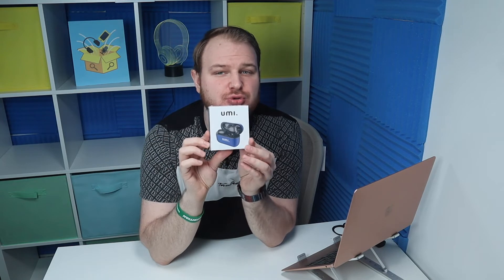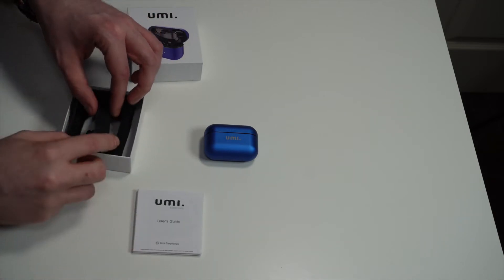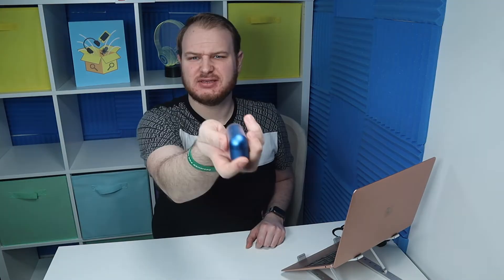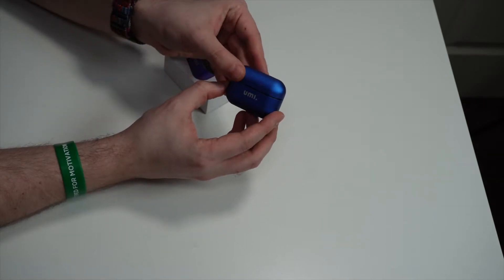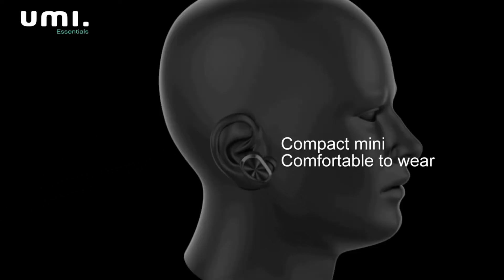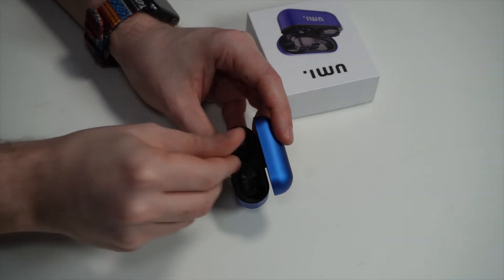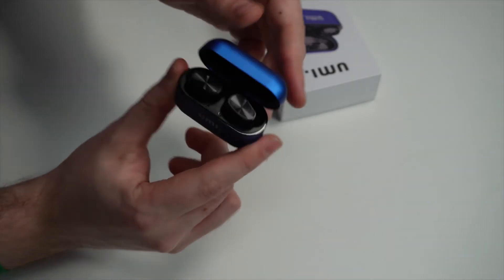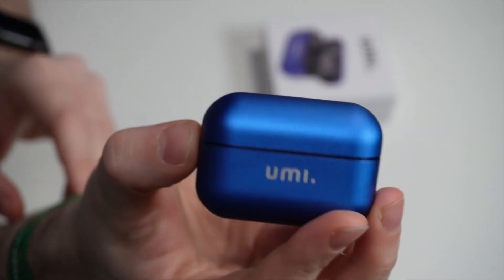UMI Earbuds Wireless BEST Cheap Earbuds?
Let's review the UMI Earbuds Wireless and check if they are perfect earbuds.

** NEW VIDEO UPLOAD -  EVERY SATURDAY& SUNDAY**

1. Tell Me That I Can't - NEFFEX